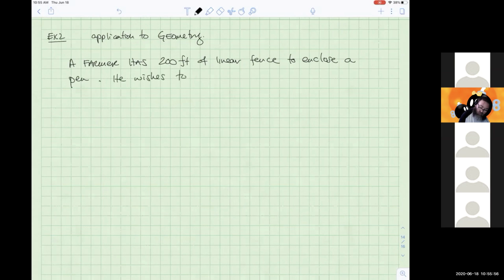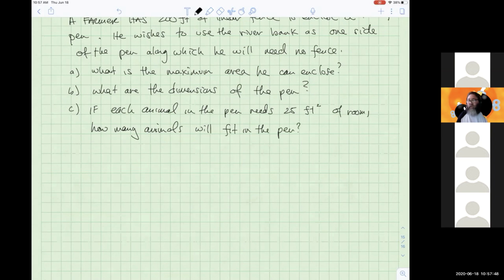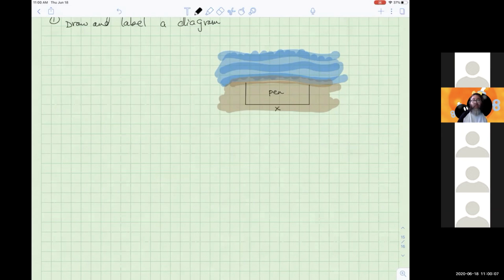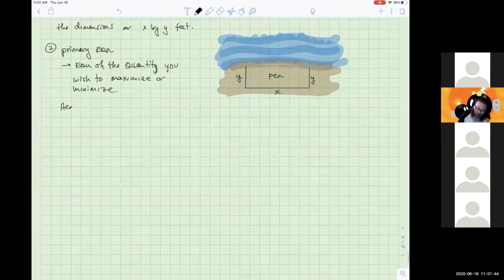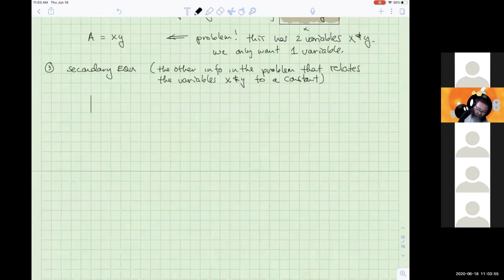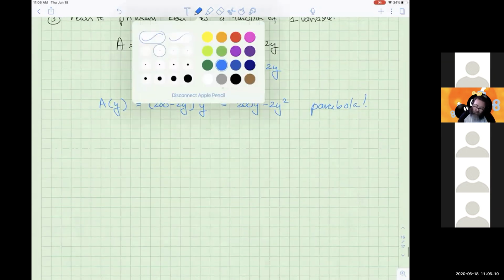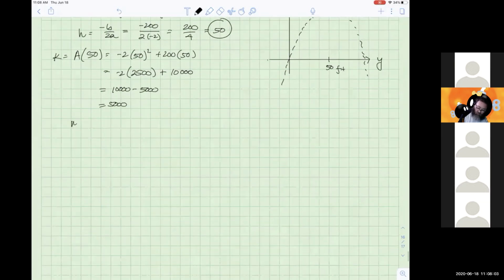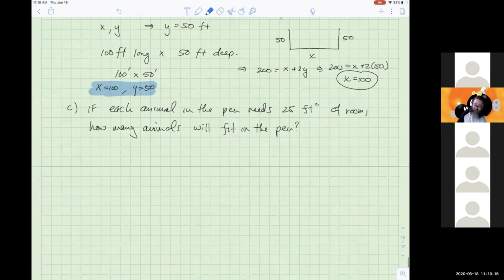Lecture 2 3 11 Geometry Application